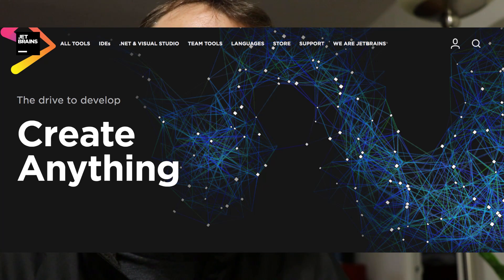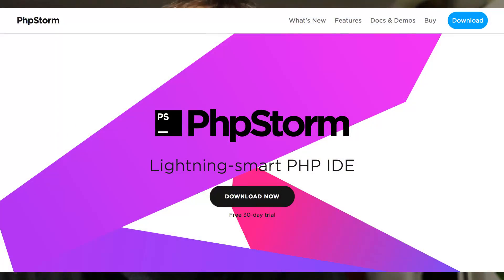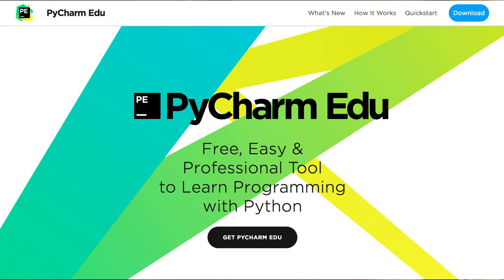Code Editor vs an IDE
Code editors and IDEs are both great for coding. But, as you get more advanced, using an IDE will really speed up your work. If you learning to code though, I would use a code editor first since IDEs in of themselves can be complicated.

If you want a powerful programming course that teaches you with an amazing code editor, check out my interactive web developer course

... There isn't anything else like it.